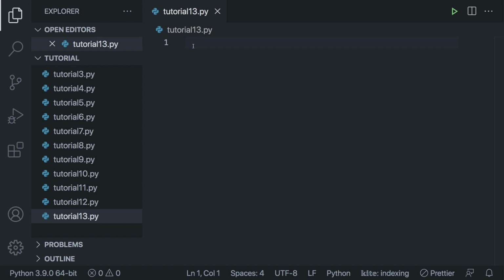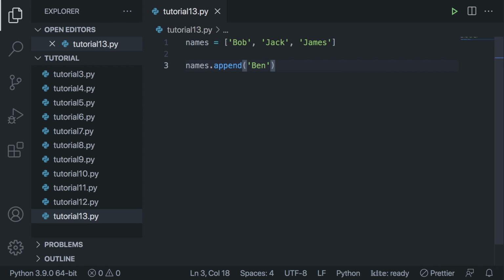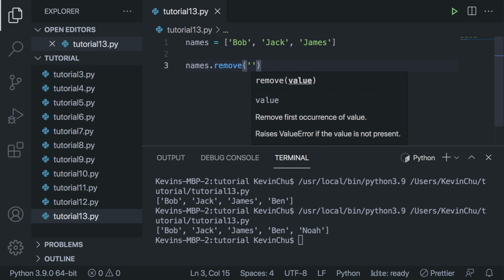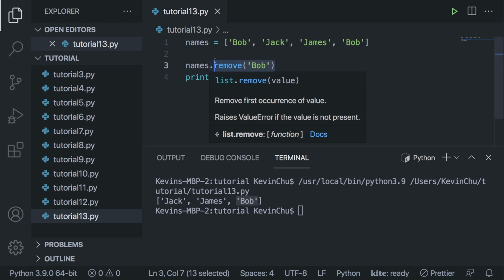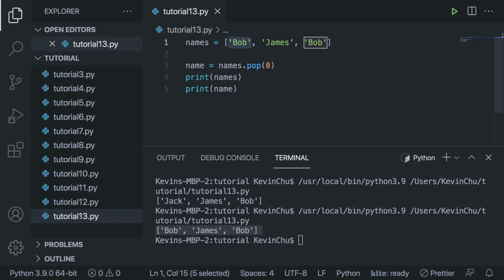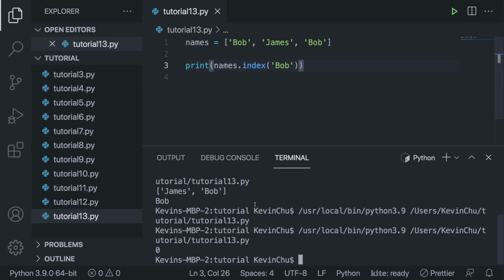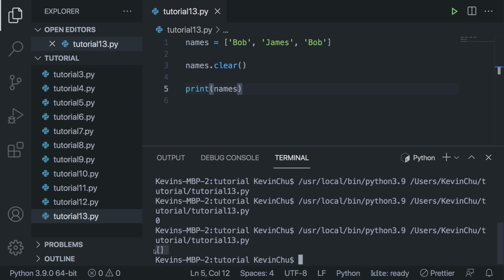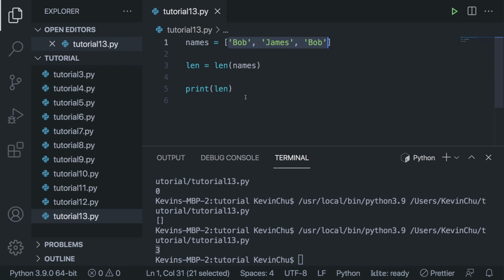Python Tutorial for Beginners #13 - List Methods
In this video, you will learn how to use list methods/functions in python! This tutorial is for beginners with absolutely no programming experience.